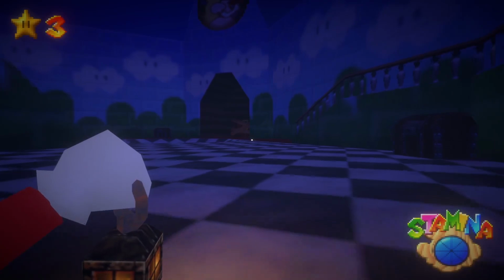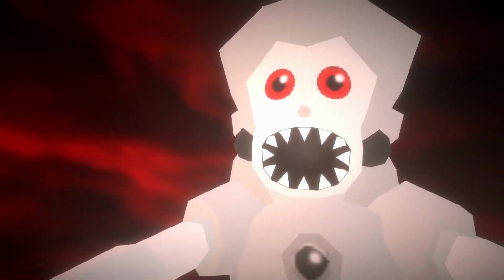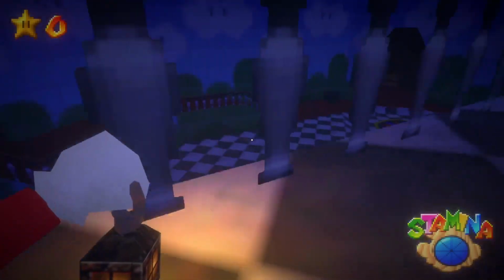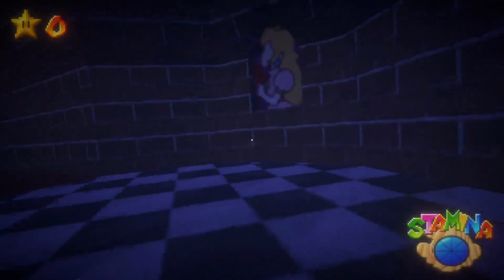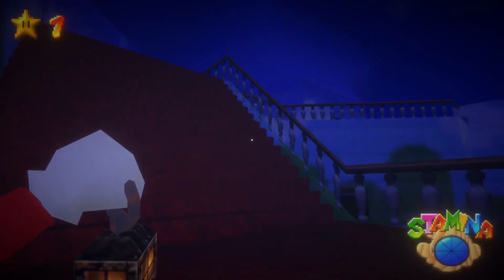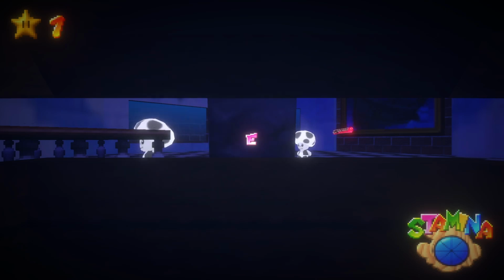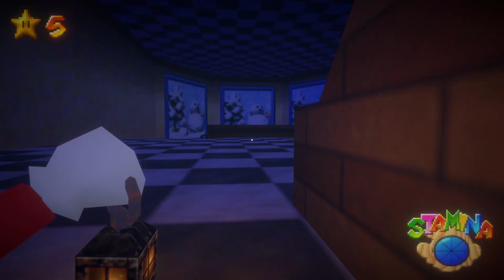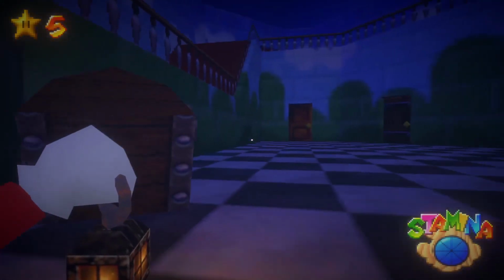Another princess is in our castle part 2 - the toad's come